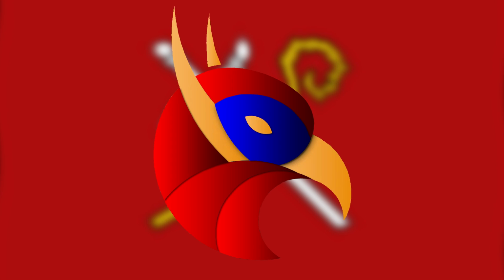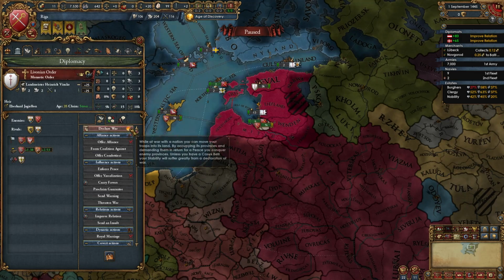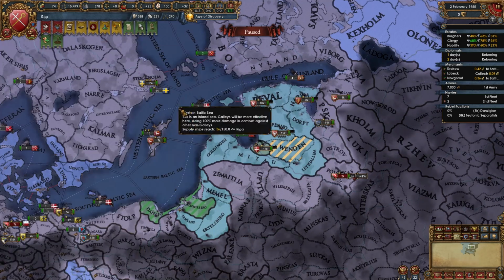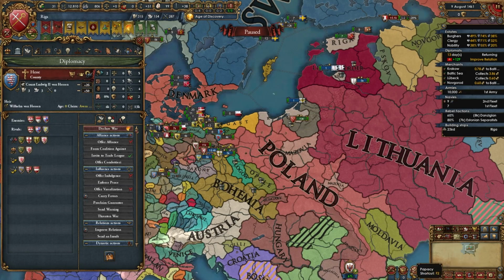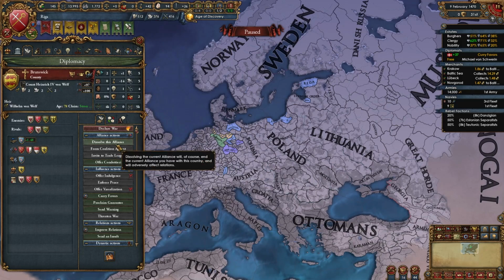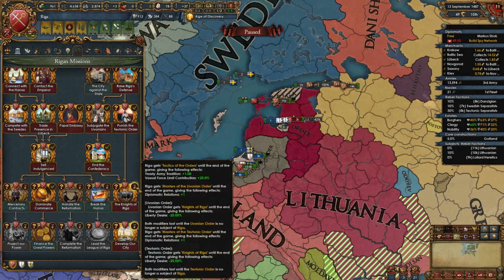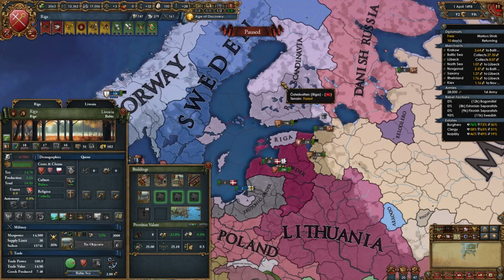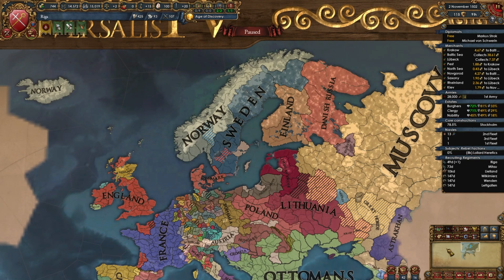EU4 1.34 Riga Guide - THIS Is The NEW RICHEST NATION IN EU4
In this video titled EU4 1.34 Riga Guide - THIS Is The NEW RICHEST NATION IN EU4 I make an EU4 Guide for Riga for Europa Universalis 4 1.34 Lions of The North. With EU4 1.34 Lions of The North releasing the meta and the starting moves for many nations on the map has changed, so of course new and up to date guides are needed. This EU4 Riga starting moves guide or EU4 Sweden starting moves tutorial will ensure that you get a great start for yourself playing as the nation of Riga. This guide covers the opening moves, diplomacy, estates, alliances, subjects, missions, national ideas, and more! Riga is one of the best nations for playing tall, dominating northern trade, having an overpowered army, trading and more. After watching this EU4 Riga guide you will ensure a great start for yourself, and you will have an easy and fun campaign. The save file is available for all Tier 1 and above Youtube members in the save-games Discord channel.